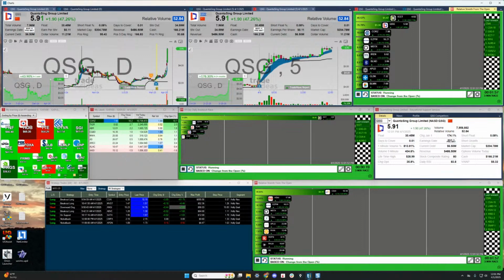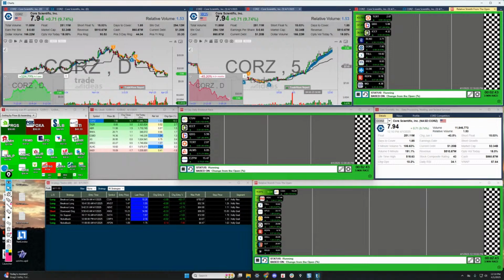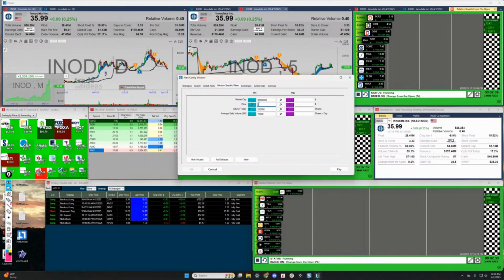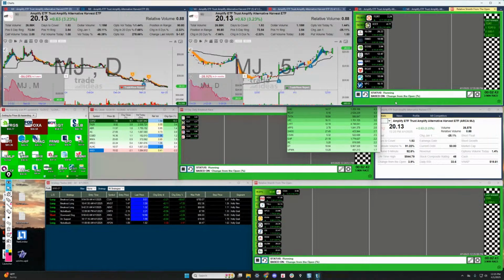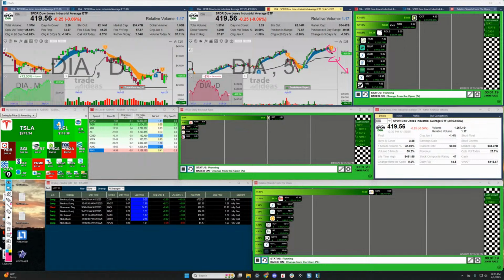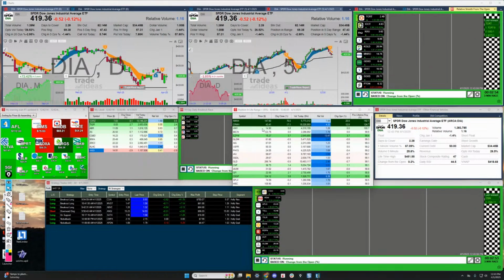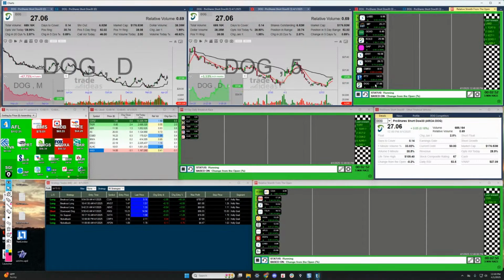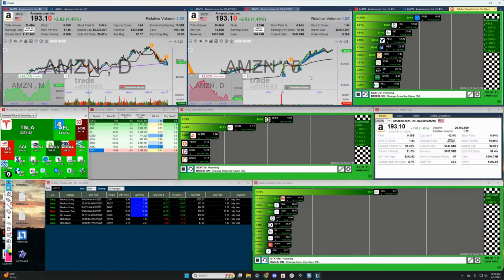Trade Ideas live Q&A trading stocks stockmarket $SPY $NVDA $TSLA $QQQ